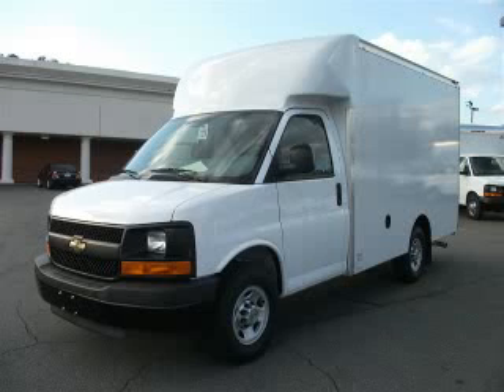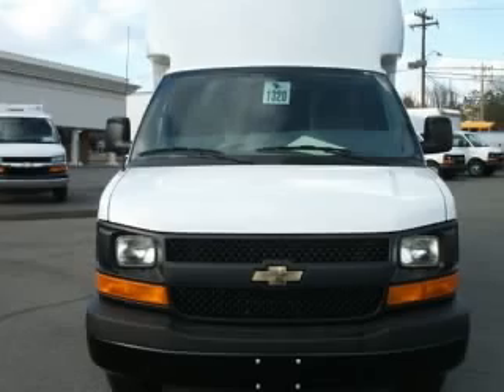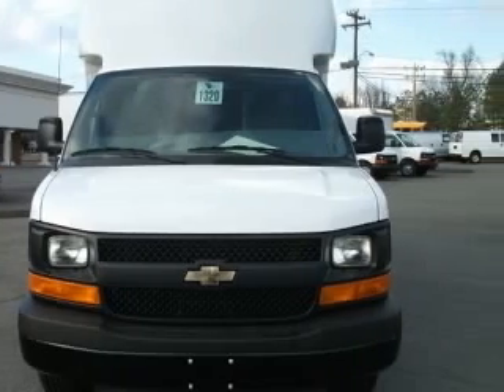2011 Chevrolet Express Cutaway Parks Chevrolet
Parks Chevrolet

2011 Chevrolet Express Cutaway Work Van
Engine: 4.8L V8
Trans: Automatic 6-Speed
Color: Summit White